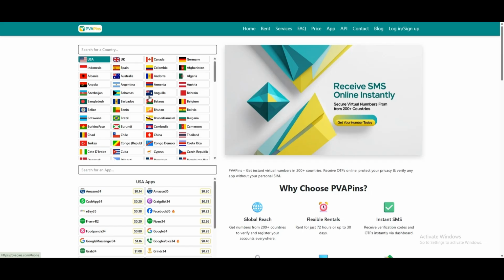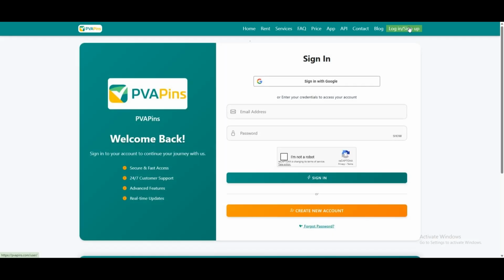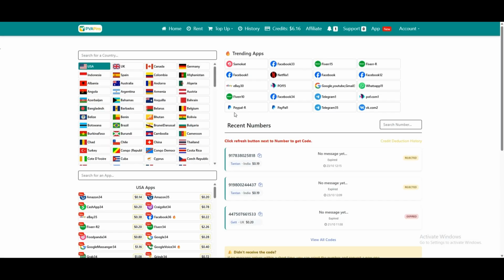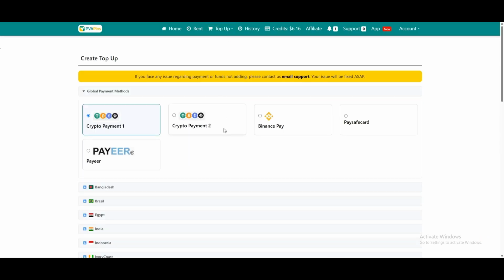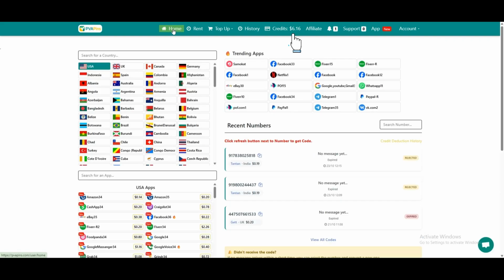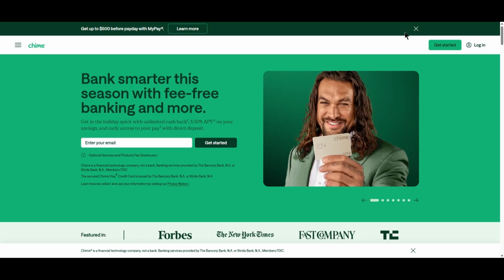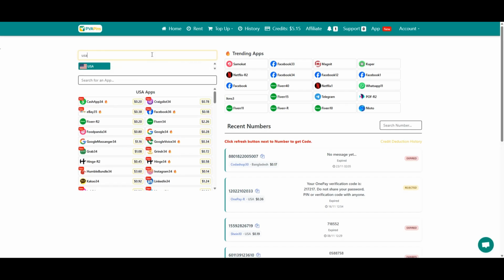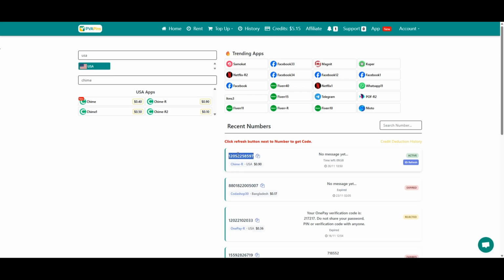How to Create Chime Account without Phone number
Tired of seeing “verification failed” on Chime and not knowing what went wrong? 😫💳
In this video, I’ll walk you through the real, practical steps to understand Chime, how its verification normally works, and how to reduce common mistakes that cause reviews, holds, or account stress. Along the way, I’ll also explain how PVAPins.com fits into the bigger picture of online verification and why using responsible, safe methods matters for your money and your digital identity. 🚀

Chime is a modern online banking solution that people love because it’s simple, app-based, and easy to use for daily spending, saving, and receiving payments. But when it comes to account security, Chime takes verification very seriously. If your phone number, activity, or information doesn’t look right, you can hit roadblocks. That is why understanding verification the right way is so important.

In this video, you’ll learn:
👉 How Chime sign-up and verification usually work in real life
👉 Why your phone number and device details matter during verification
👉 Common reasons Chime accounts go under review or face issues
👉 How to keep your account behavior natural, safe, and compliant
👉 How PVAPins.com focuses on responsible phone verification support for different platforms

PVAPins.com is an online platform centered around high-quality, phone-verification–related solutions. We care about stability, safety, and long-term account health, not risky tricks. Our goal is to help users, marketers, and small business owners understand phone verification better so they can avoid losing important accounts due to simple mistakes, spammy tools, or low-quality numbers. 💡📱

On PVAPins.com, you’ll find information, guidance, and support around topics like:
✨ Phone verified accounts (PVA) concepts and best practices
✨ Tips for keeping accounts long-term instead of burning them
✨ How to approach verification in a smarter, more organized way
✨ Support that actually listens to your questions and concerns

This video is not about bypassing rules or doing anything illegal. It is about education, clarity, and safer use of online platforms like Chime. ✅

If this video helps you:
💬 Comment your experience or questions about Chime and verification
🌐 Visit PVAPins.com to learn more and get support when you need it

FAQ ❓

Q1: Does PVAPins.com guarantee that my Chime account will be approved?
A1: No. Only Chime decides if an account is approved. PVAPins.com focuses on guidance and responsible verification-related solutions. You must always use real information and follow Chime’s policies.

Q2: Is this video about bypassing Chime verification or cheating the system?
A2: No. This content is for educational and informational purposes only. We do not support fraud, identity misuse, or breaking any platform rules. Everything shared here is meant to help you understand the process and avoid basic mistakes.

Q3: Can I use PVAPins.com for any platform, not just Chime?
A3: PVAPins.com focuses on verification-related support that can be useful for different platforms, depending on their rules. You should always read each platform’s terms and make sure you are fully compliant before doing anything.

Q4: If I watch this video, will I never see a verification problem again?
A4: No one can promise that. Platforms constantly review activity for security reasons. What you can do is lower the risk by following the tips in this video, using genuine information, and building your accounts slowly and naturally.

Q5: Who is this video perfect for?
A5: Anyone new to Chime, people who had trouble verifying accounts before, digital workers managing online platforms, and viewers who want to understand how PVAPins.com and responsible verification strategies can support safer, more stable account usage.

Summary 📝
This video is your friendly, human guide to Chime and verification basics. You’ll understand how Chime looks at identity and security, why verification sometimes fails, and how to reduce those problems. You’ll also learn what PVAPins.com is, what it stands for, and how it can support you with safer, more stable verification-related solutions without breaking any rules. Watch till the end to get a clear picture and start managing your online accounts in a smarter, calmer way. 💚